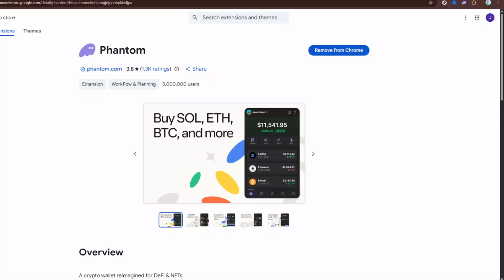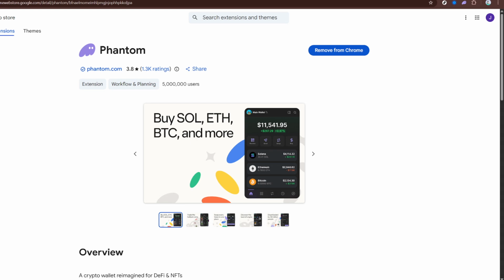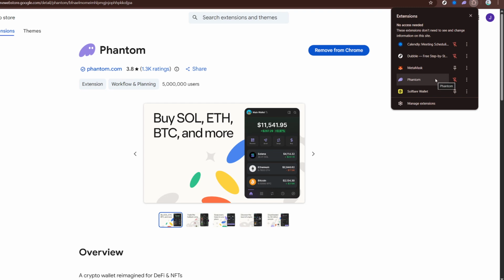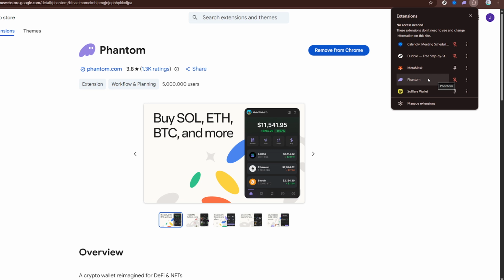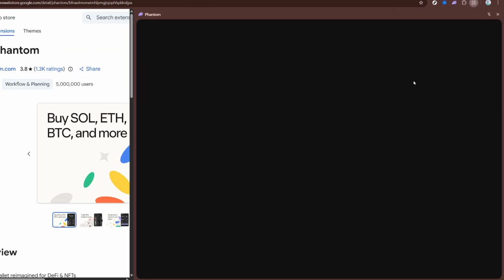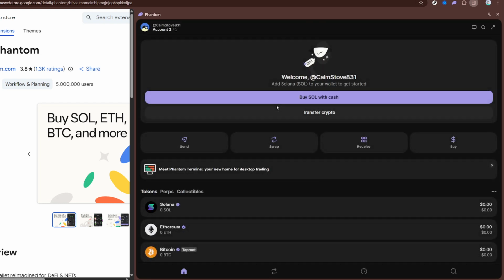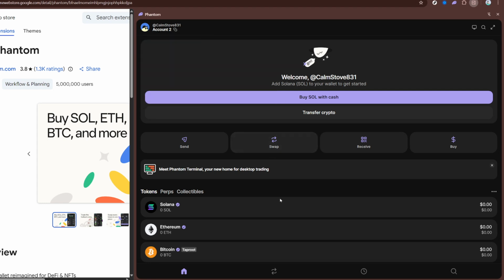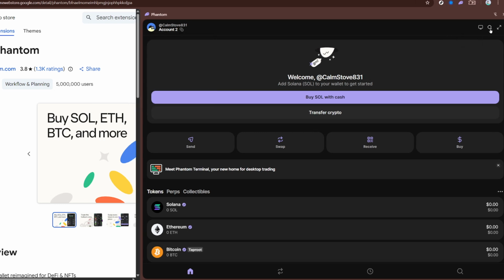How to open Phantom Wallet on Chrome[FULL GUIDE]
In today's Video we cover, How to open Phantom Wallet on Chrome